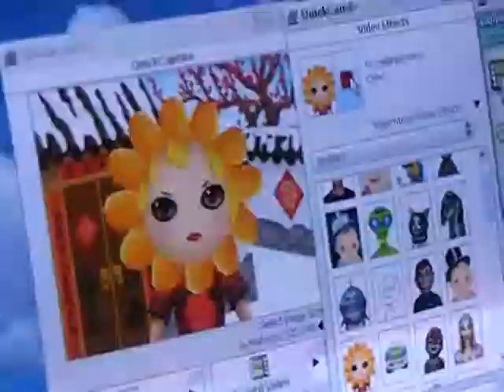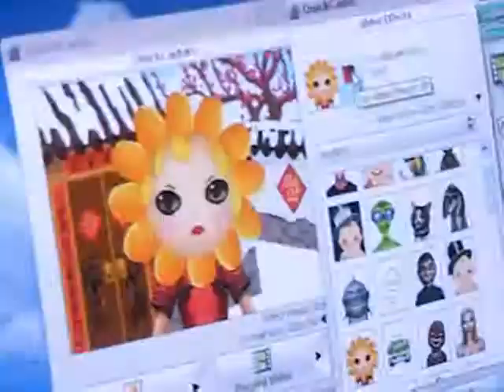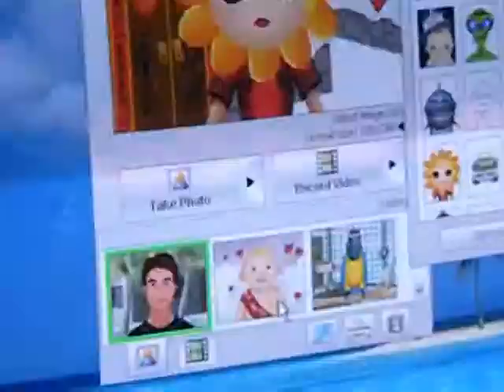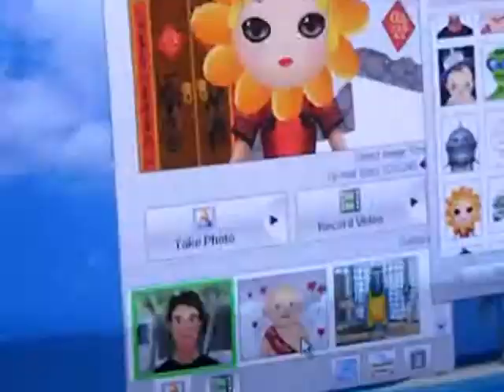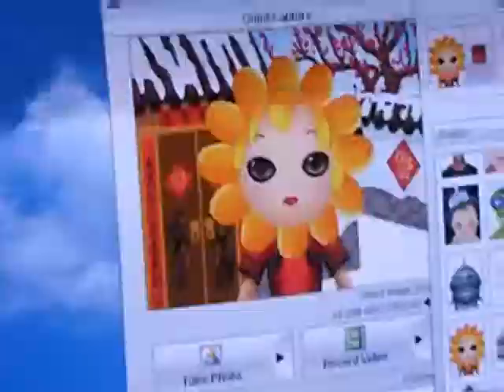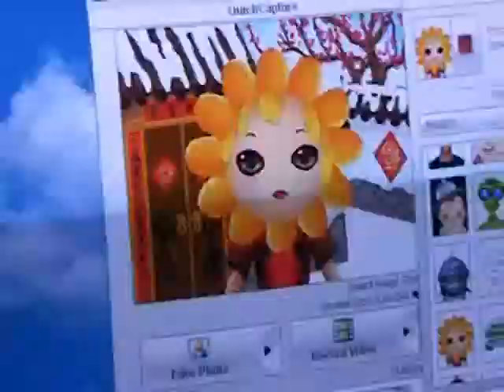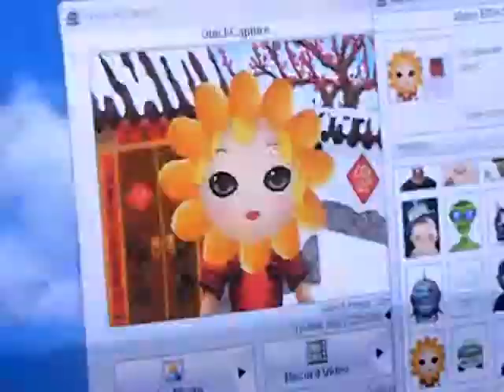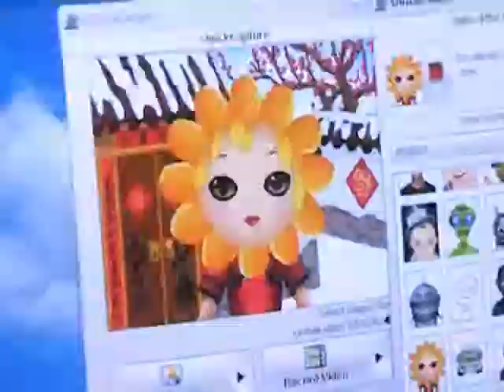How to Calibrate Your Face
Using Logitech Webcam